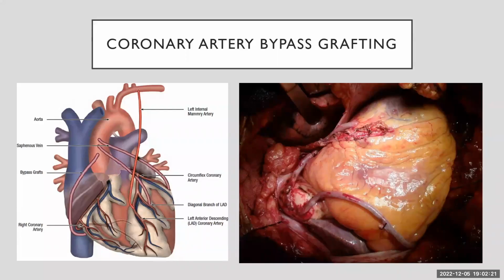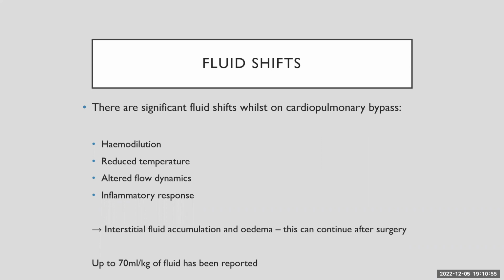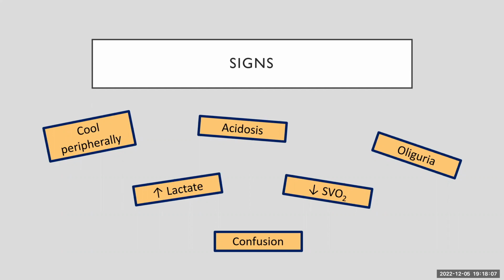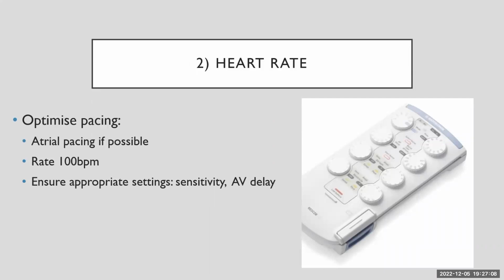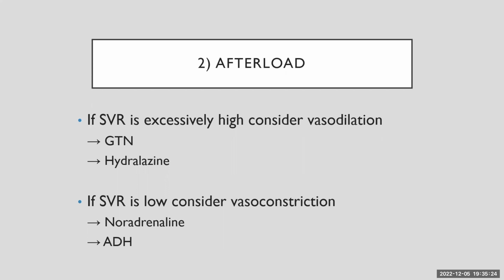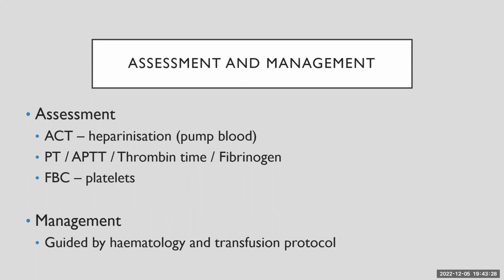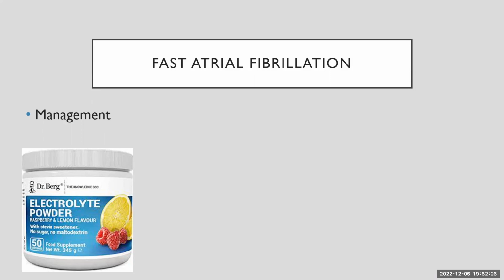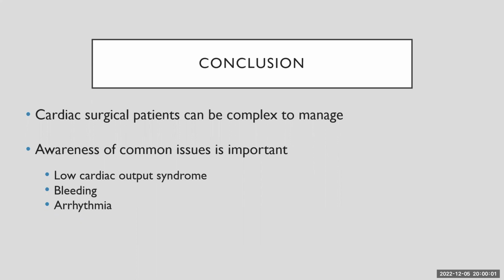SCTS Foundation Doctor Academy | Session 20: Post-operative Management in Cardiac Surgery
This is a national cardiothoracic teaching programme brought to you by Dr Hanad Ahmed on behalf of the Society for Cardiothoracic Surgery in Great Britain and Ireland (SCTS) Education and Trainee Committees. It is the first centralised teaching programme specifically targeting foundation doctors. We hope this programme provides you with an insight into the specialty and a grounding in many of the core disease processes and their management at foundation and core training level.

Session 20 covers Post-operative Management in Cardiac Surgery with our guest speaker Mr Jason Ali, a Consultant Cardiac & Transplant Surgeon at the Royal Papworth Hospital, Cambridge.

00:00 Introduction
00:56 Coronary Artery Bypass Grafting
02:29 Valve Surgery
05:40 Cardiopulmonary Bypass
07:08 Fluid Shifts
10:10 Vascular Changes
11:46 Impact of Cardiopulmonary Bypass
12:50 Low Cardiac Output Syndrome
39:15 Bleeding
43:49 Dysrhythmia
53:02 Cardiac Arrest
57:50 Conclusion
58:57 Close